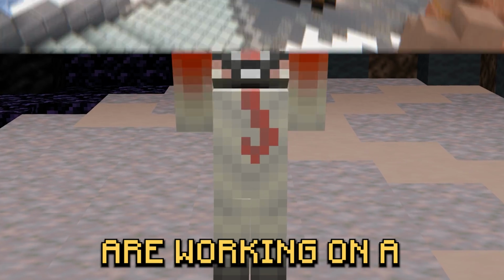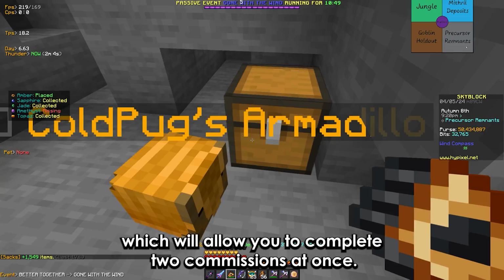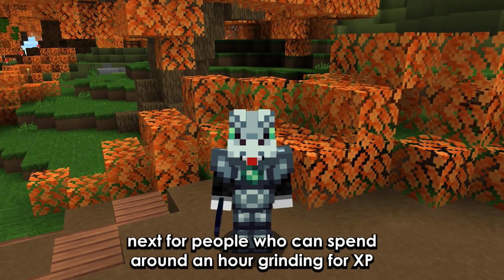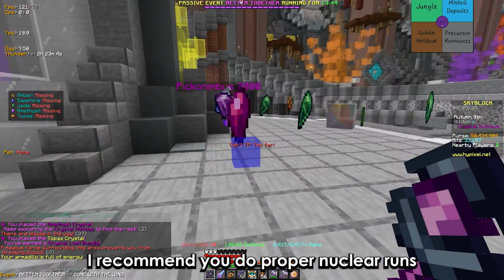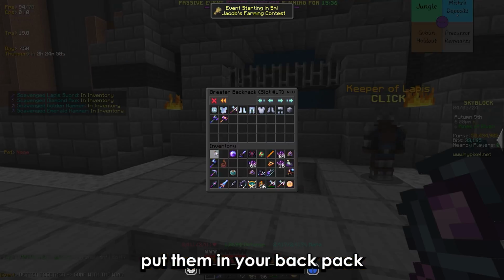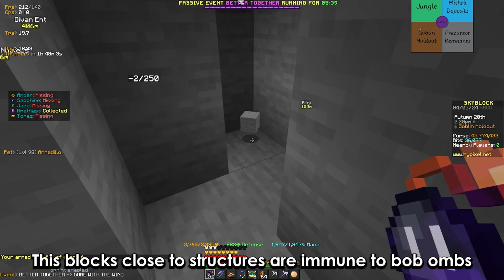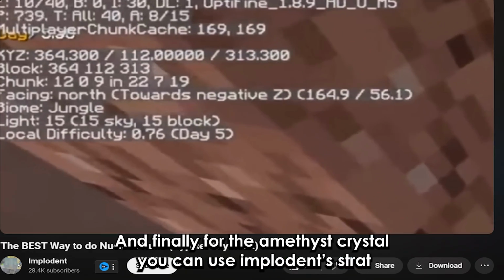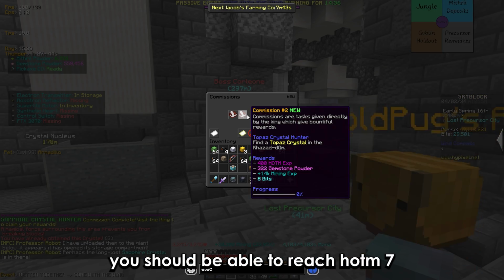The Best Way To Get Heart Of The Mountain XP | Hypixel Skyblock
New mining update needs you to be HOTM 7 so start grinding bruh
Basically I grinded to HOTM 7 And here's everything i learned, if you have a more optimized way to grind it please lemme know in the comments
I'll be more than grateful

Timestamps
0:00 Intro
0:30 Daily Comission Running
2:07 Nucleus Running
3:13 Optimizing Nucleus Runs
5:56 Fastest Way to get HOTM XP
7:11 Alternative Strategy

Why are you reading thisthis Minecraft YouTube video was made on Hypixel. Hypixel is a server with lots of games, such as Bedwars, Skywars, and Minecraft's biggest MMORPG Hypixel Skyblock. Hypixel has has a lot of notable players, such as Dream, Technoblade, and Tommyinnit. Hypixel Skyblock is Hypixel's most popular game. Some of the popular items are the Hyperion, Necron armor, Storm armor, overflux, plasmaflux, the 50mMidas sword, the Aspect of the end, the Aspect of the dragons, the valkyrie, and many more. Some of the bad things on Skyblock are Duping, irl trading, and scamming. I hope you enjoyed these words which are all relevant to the video! Also, a new farming island was added which has the Golden Ball item, which no one owns and is one out of one (1/1). Rat pet is cool. Swavy, Timedeo, Fairy Soul Guide, Money Making Method, and other things are all part of the server, along with Refraction. Dungeons necron floor 7. Master mode is a thing as well. They recently nerfed the strength stat, making a lot of dungeons classes a lot worse such as Berserker and Archer. Mage, Healer, and Tank should be fine. The hypixel admins have completely removed sword swapping and killed the bonemerangs. The giants sword is also dead now. The Astrea is still trash. This is a Hypixel Skyblock Tutorial, or a Hypixel Skyblock Dungeons Guide. please fix negative strength because of the Soul Eater enchant, and buff archer. nerfmage tho. I voided the Hyperion, so sad. I love Technoblade and Dream and Tommyinnit and 56ms (Swavy) and Thirtyvirus, not just because their names get views as meta tags. This video is not a Dungeons Guide, Money Making Method Guide, Hypixel Skyblock Guide, or anything of the sort. Recently, Hypixel released the SMPS, similar to the Dream SMP with members like Skeppy and Sapnap. This is long lol. Then 600 the next day. Then 700 the next day. What the freak! I AM AT 800 NOW GG! Also Hypixel Admins released an enderman slayer boss quest thing, and it is pretty difficult to kill which is why you would need an enderman slayer guide or tips and tricks on how to beat the new enderman slayer. The Juju bow is really good. I also like the warden helmet and Necron Armor. I recently got SCAMMED!!! They took my Strong Dragon Chestplate, I am in tears. At least they didn't take storm armor or superior armor. The crown of greed is bad. I crashed the NEW GAME MASTER RANK and got BANNED ON HYPIXEL! The anticheat Watchdog is broken. RATS. Floor. Catacombs. Badlion is not very good. I played dungeons not using the new Terminator bow, which is very op. Thirtyvirus does not like the god potion, he says it is not a good item. Personally, I am impartial. Recombobulators are cool though! Rend VS Soul Eater ultimate enchantments, which is better! I think Legion and Chimera are cool as well! Hypixel is currently down! Large DDOS attacks forced the server to close to resolve the issues. This video is NOT an auction flipping tutorial or Bazaar Flipping tutorial. It is not a money making method video either. The mini wither can bother some people if used in a certain way. Scammers are desperate in Hypixel Skyblock. The MELON HELMET is the NEW BEST HELMET IN HYPIXEL SKYBLOCK! SUB TO QUAGLET! idk what to add sorry. DREAM SMP TWITTER DREAM STANS MCYT MCTWT LOL! Undertaker01 is my favorite youtuber. I found out how to dye ANY armor in Hypixel Skyblock. This is kind of an Armor Dying tutorial. (not) REAL!!! I became egrill (girl). Foraging is a bad skill. Fishing too.